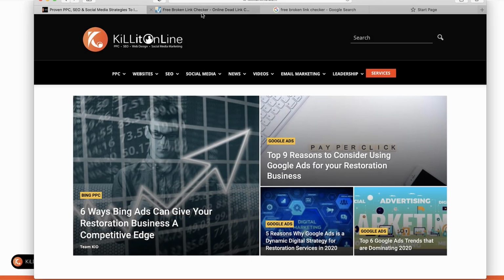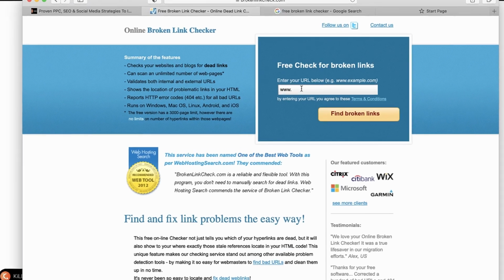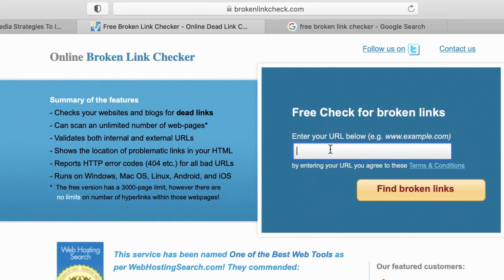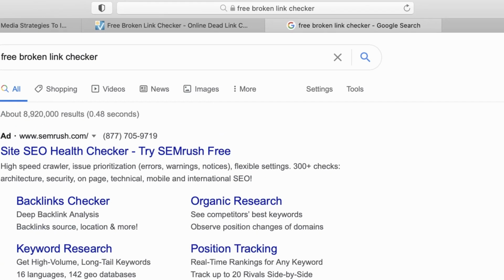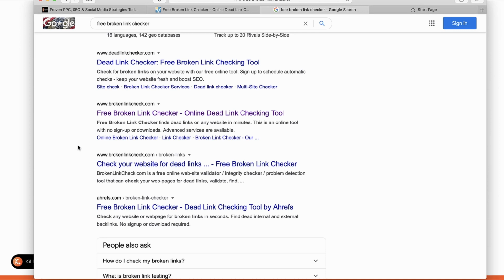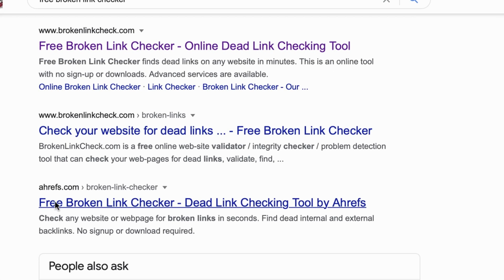BROKEN LINKS are KILLING your WEBSITE | High Profit SEO | Module #1 Video #18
Broken links are a red flag for your website.
It can affect the SEO score of your website.
Do not ignore them and here's how you can fix them...